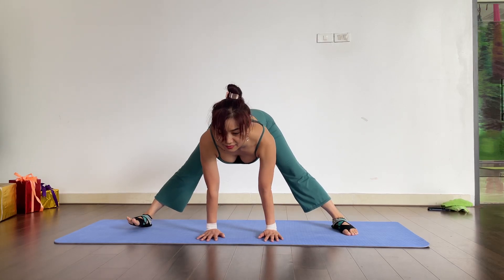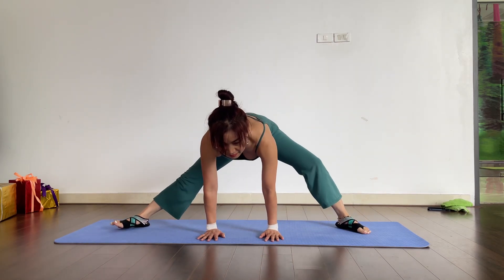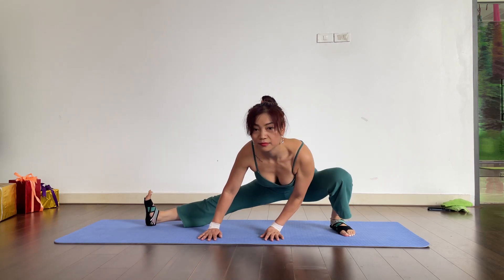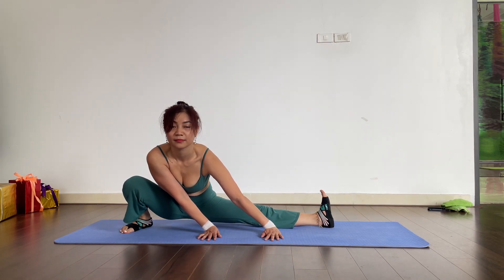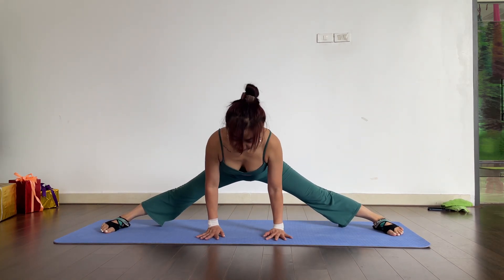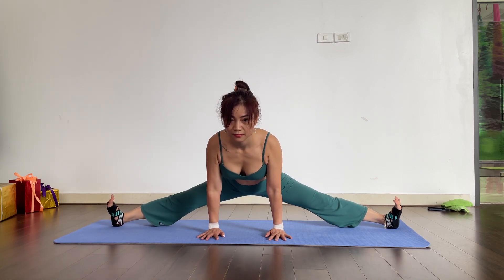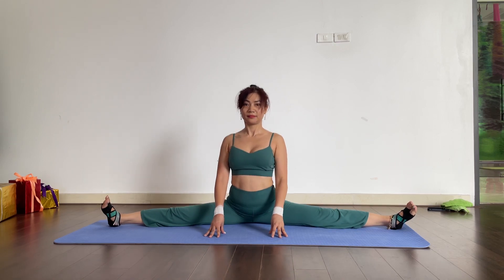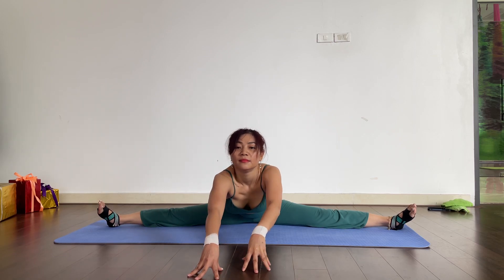Tutorial for Bhunamanasana Yoga 🧘‍♂️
How To Do Bhunamamasana